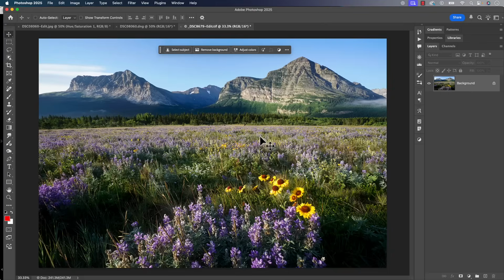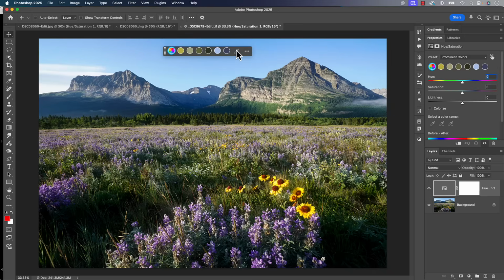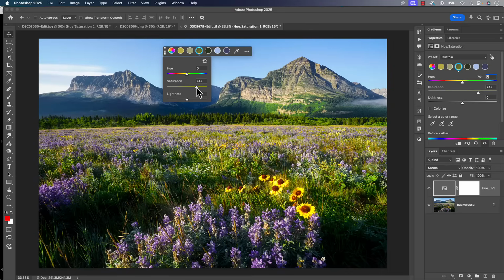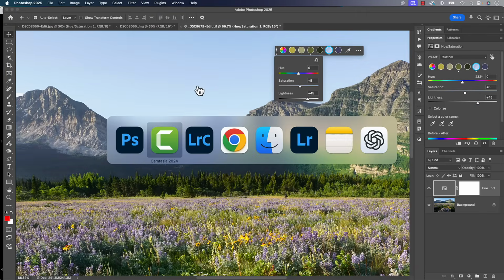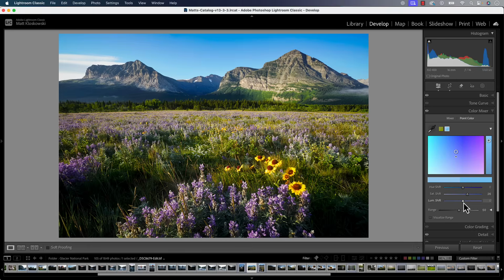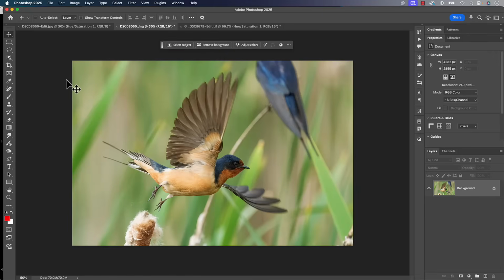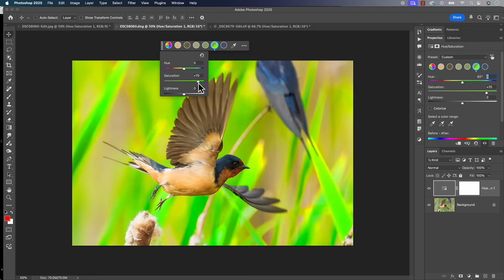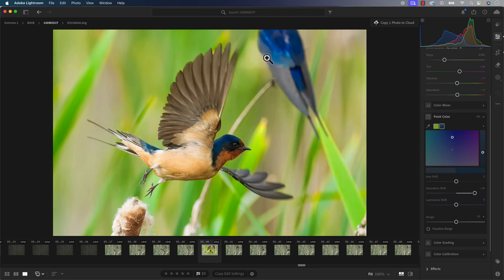Photoshop Adjust Colors... NOT What You Think?